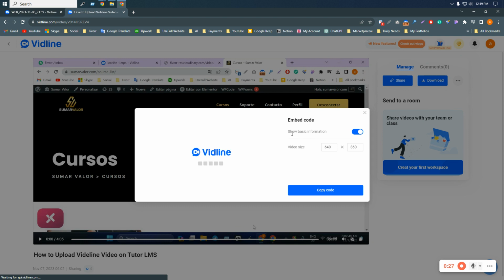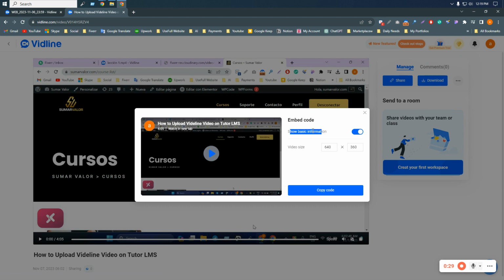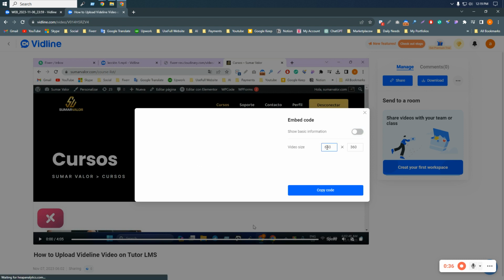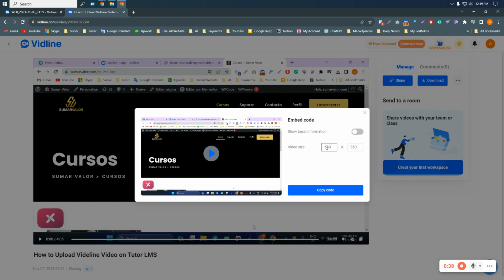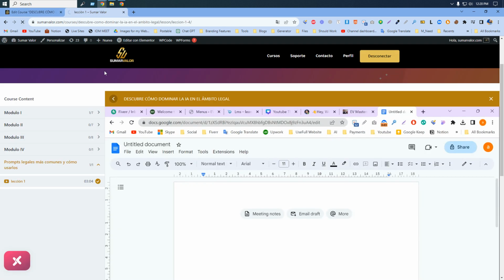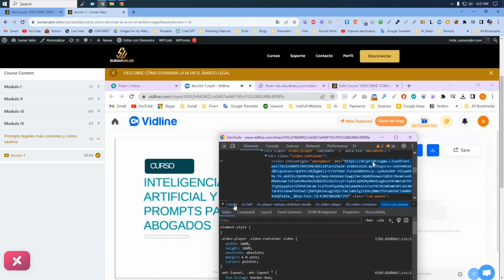How to Upload Vidline Video on Tutor LMS Learndash Learnpress lifterlms and any other wordpress lms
How to Upload Vidline Video on Tutor LMS
Adding Vidline Screen Recording to Your WordPress LMS Plugin Tutorial

In this tutorial, I'll show you step-by-step how to seamlessly integrate Vidline screen recording videos into your WordPress Learning Management System (LMS) plugin. Whether you're an experienced developer or a beginner, you'll find this guide helpful for enhancing your e-learning platform.

I'm passionate about web development, WordPress, coding, and productivity. On this channel, you'll find content related to JavaScript, jQuery, CSS, PHP, and much more. If you're interested in enhancing your coding skills and staying updated with real-time examples, you're in the right place.

Your support means a lot to me. I'm here to assist you in your coding journey.